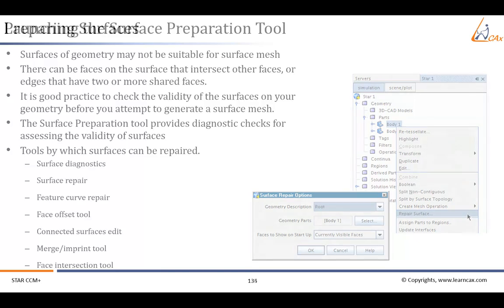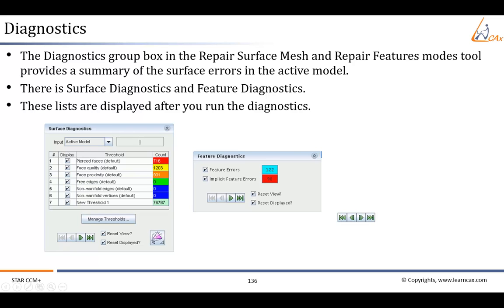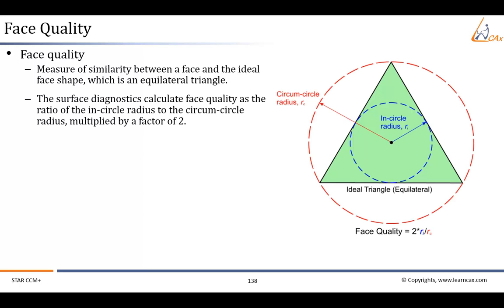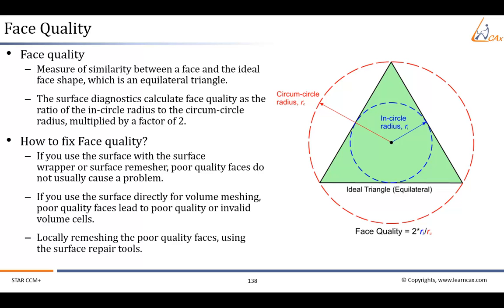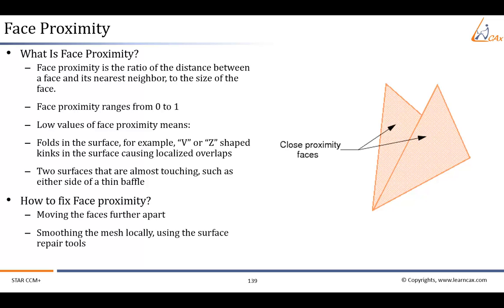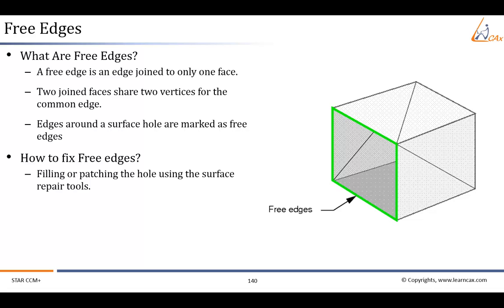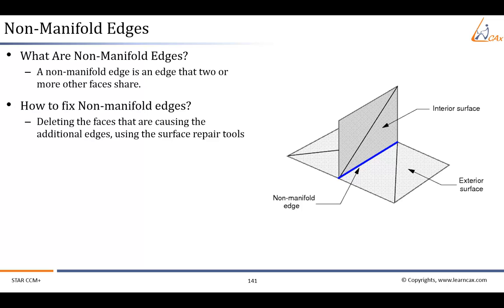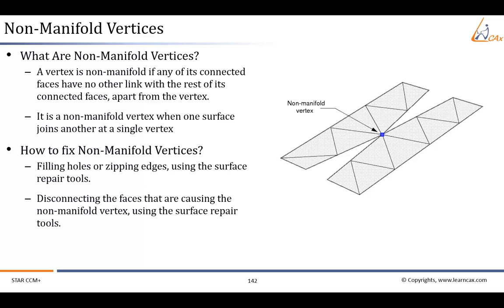FIG EJ SU GQV 10